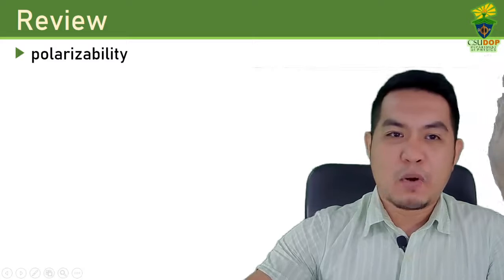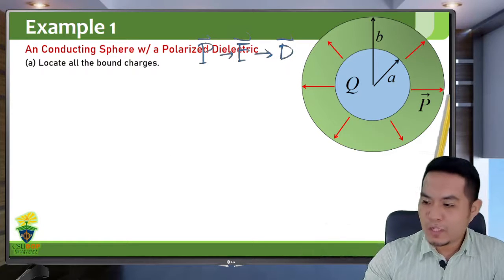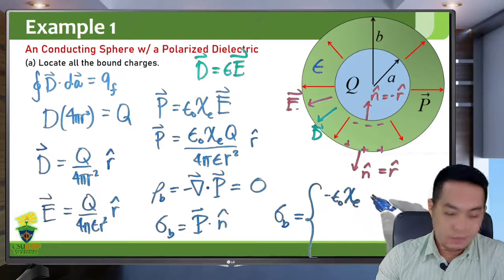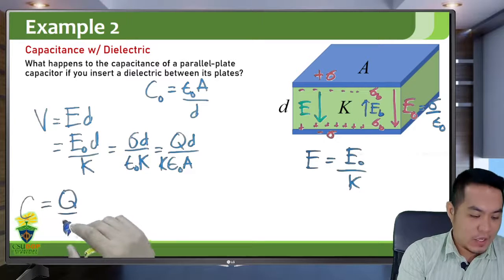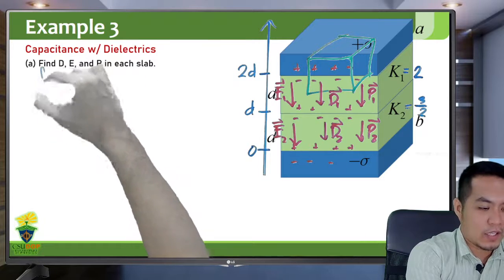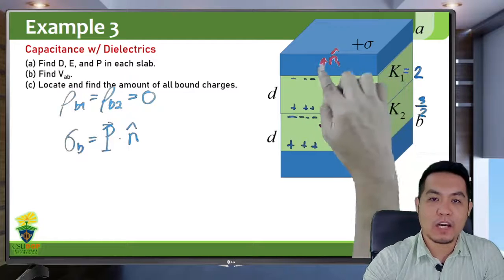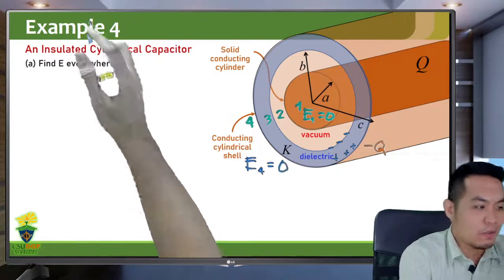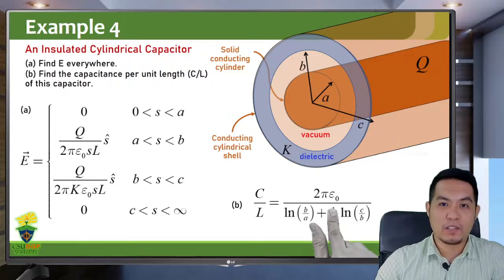Classical Electromagnetism | Lesson 3.5 | Linear Dielectrics